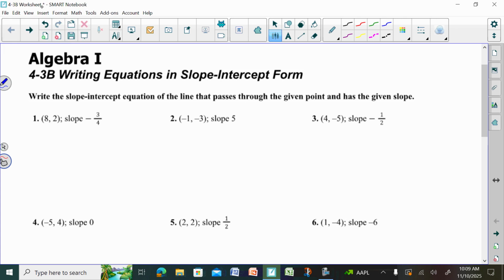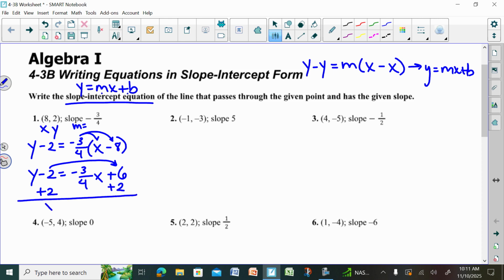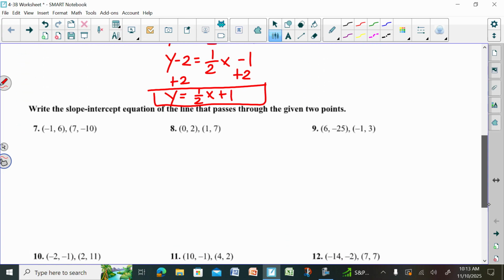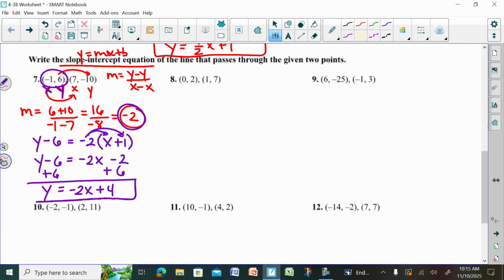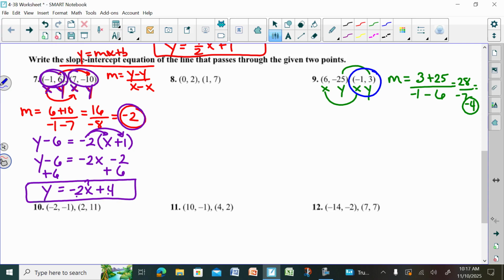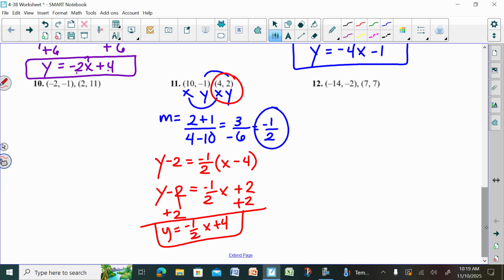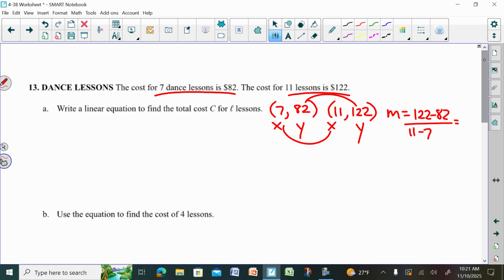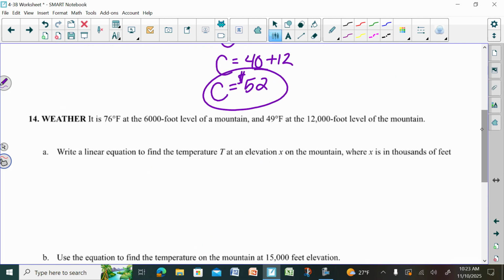4 3B Worksheet HELP